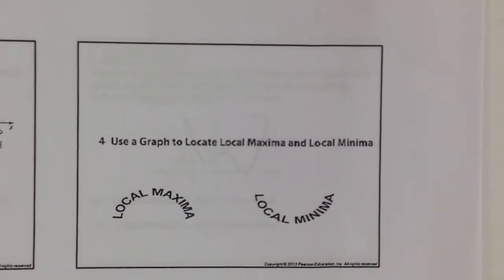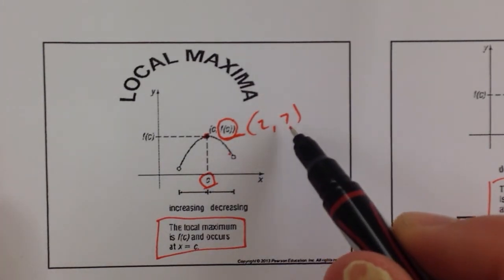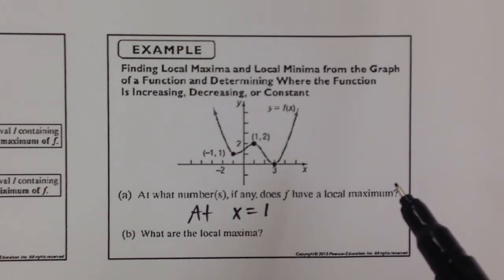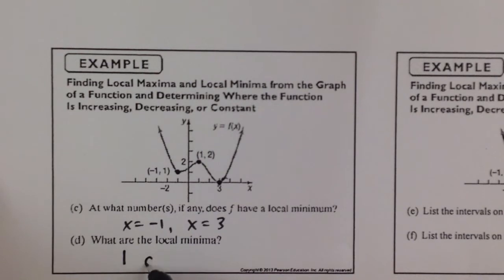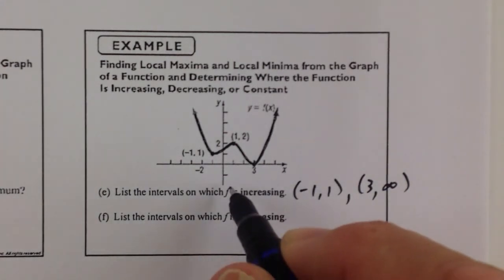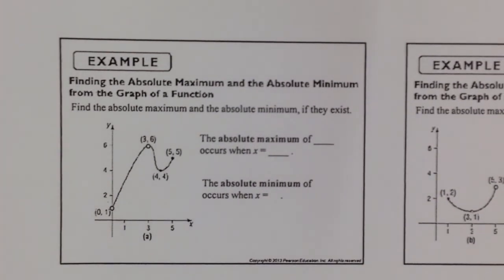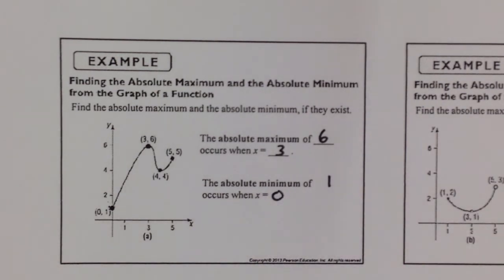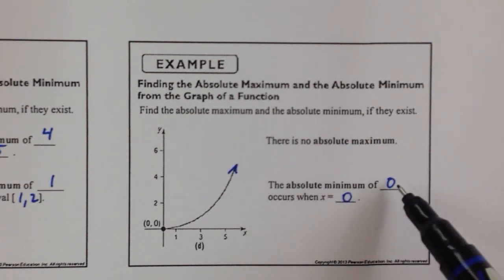Properties of Functions 2.3 Part 2 of 4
2.3 2 of 4